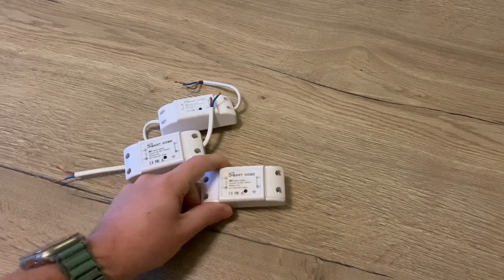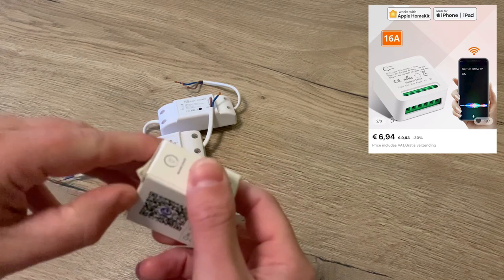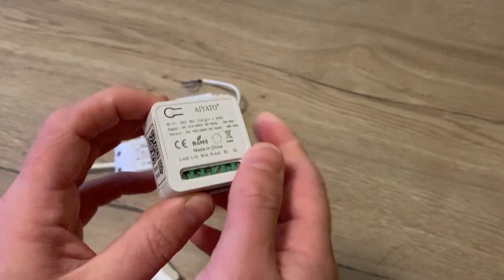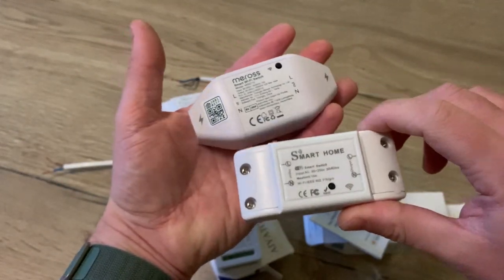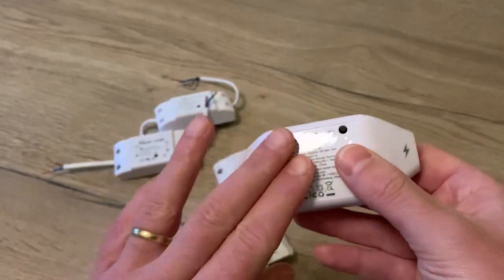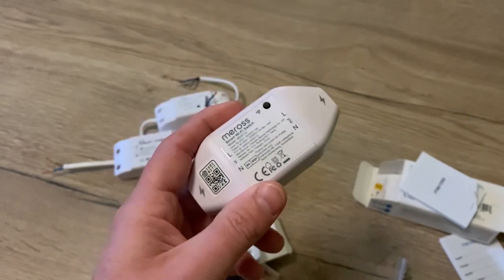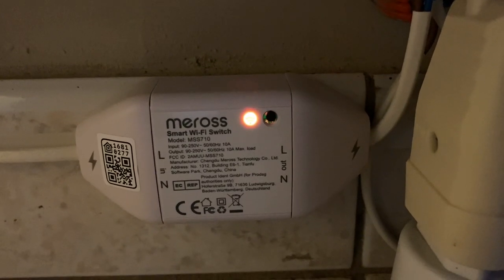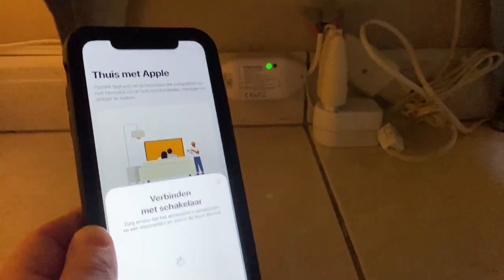Apple HomeKit: cheap smart switch alternatives from AliExpress